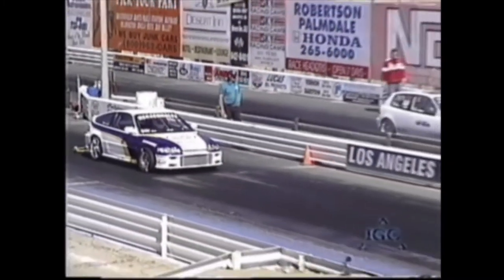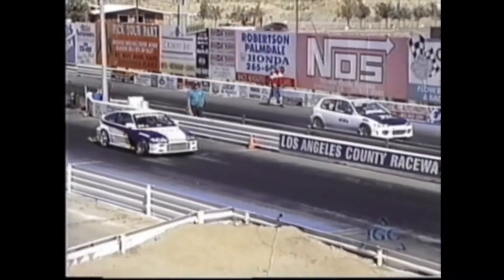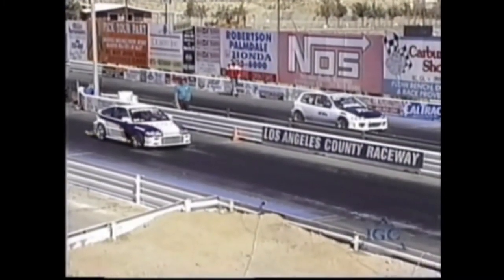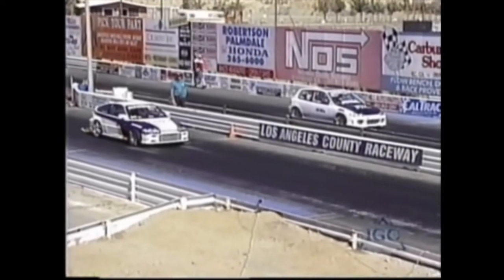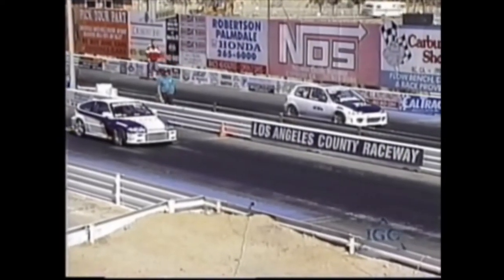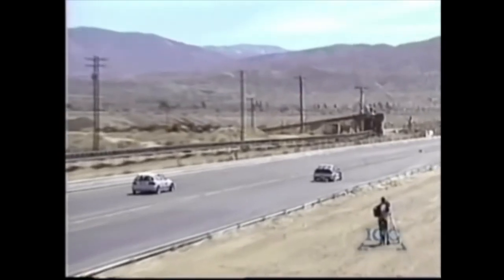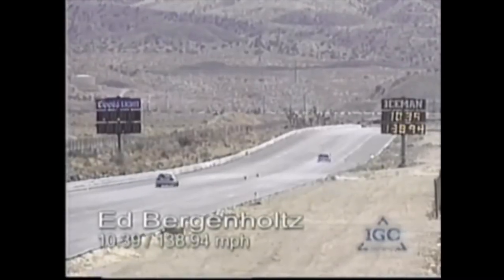Front Wheel Drive Drag Racing Wheelie Bars Explained!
Front Wheel Drive Drag Racing Wheelie Bars Explained! Video Credits to ESPN and IGC.